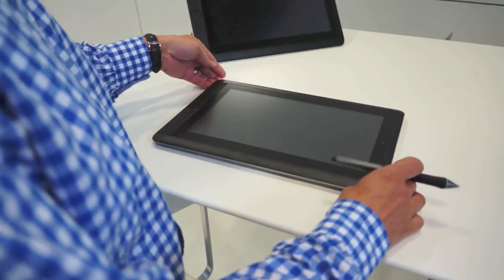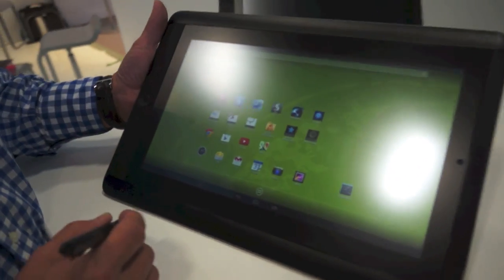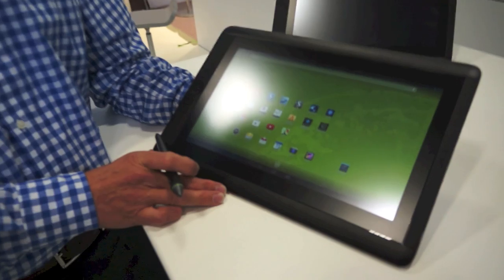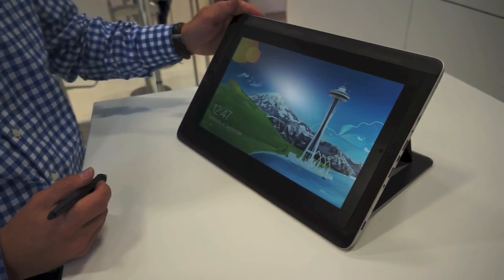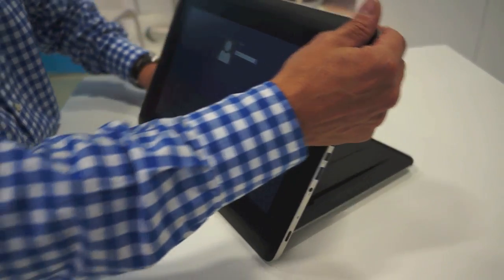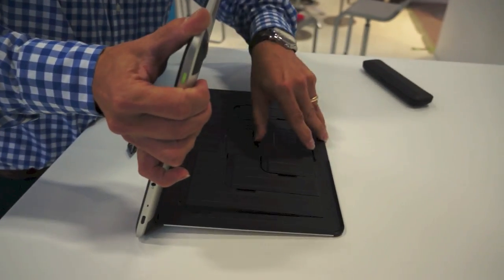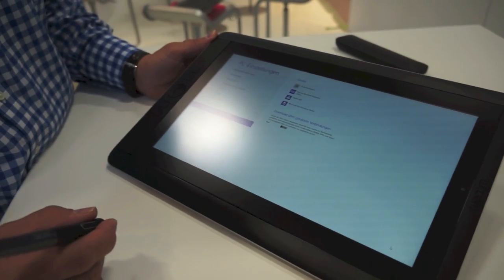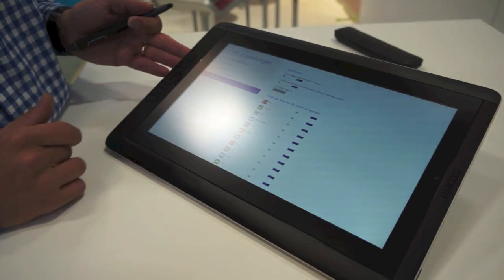Wacom Cintiq Companion and Cintiq Companion Hybrid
at IFA 2013 shows a quick glance at the new Wacom Cintiq Companion (full Windows 8 Tablet with Ivy Bridge ULV CPU) and the Cintiq Companion Hybrid (Tegra 4 based Android tablet). Both offer the precise Wacom pen input and are aimed at creative professionals.